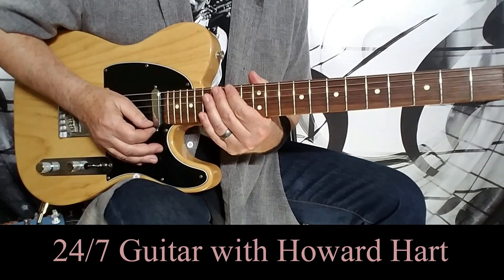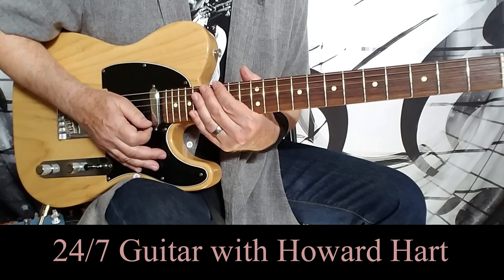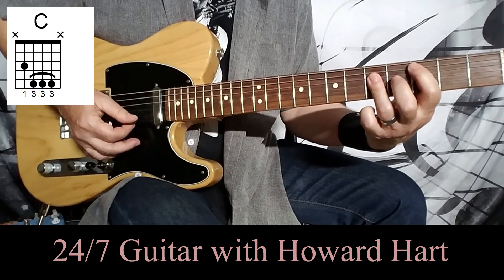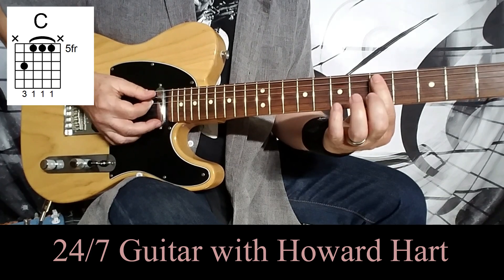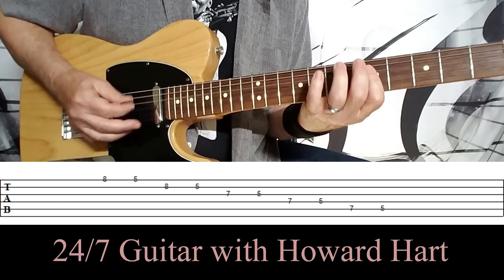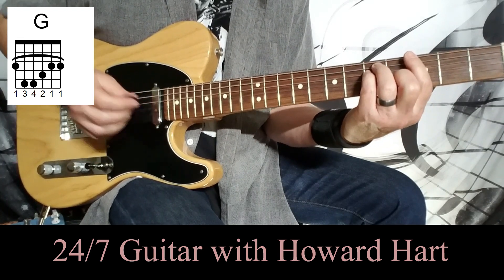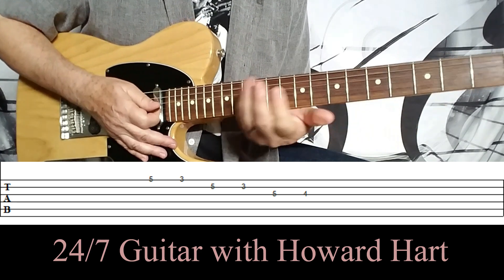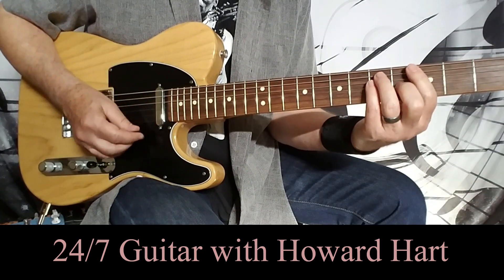JIMI HENDRIX CHORD-STYLE GUITAR LESSON